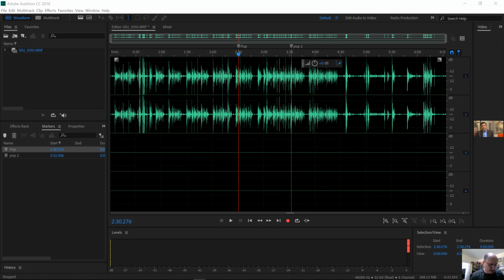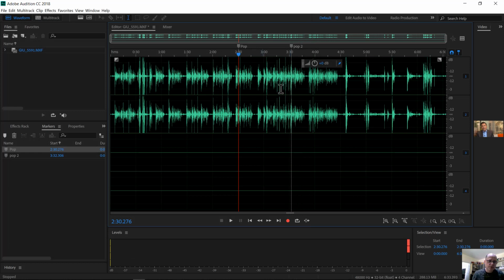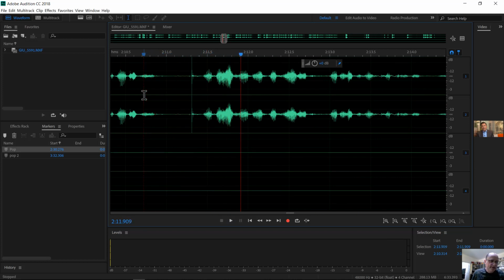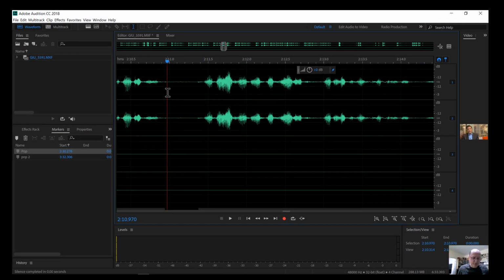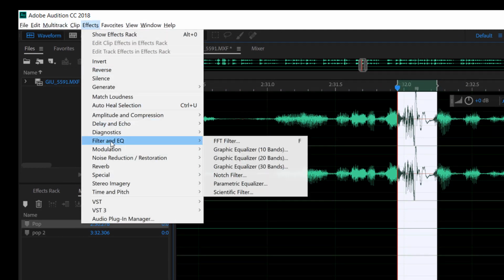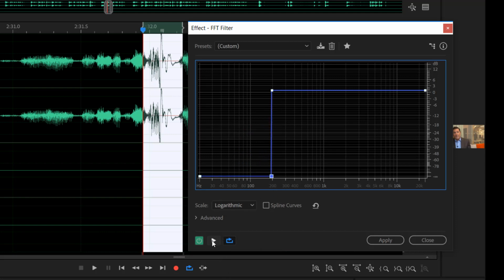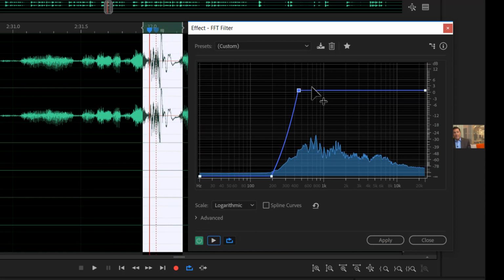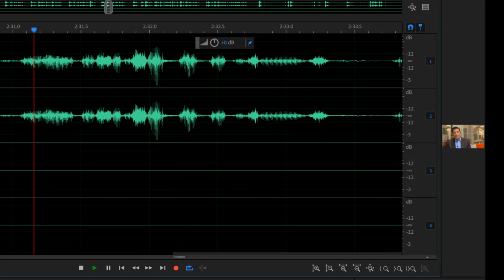Effective and Simple Pop Filter in Post with Adobe Audition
If your Pop is too aggressive the de-clicker filter in Adobe Audition does not work. Here is a simple solutions using FFT filter to remove an unwanted pop in post using Adobe Audition